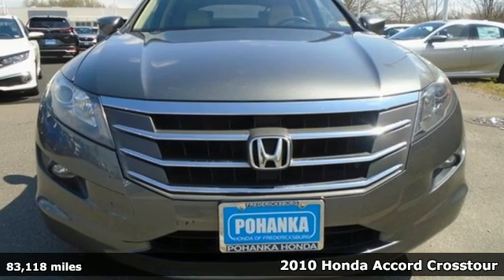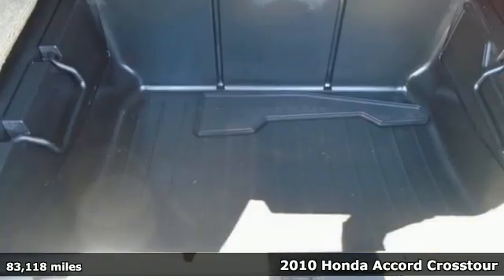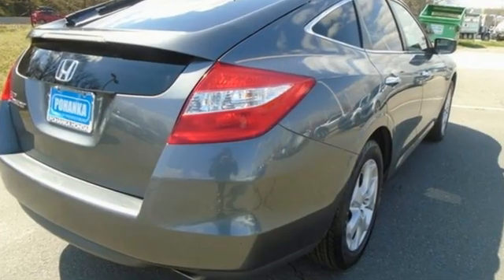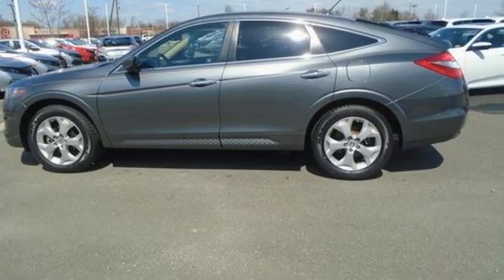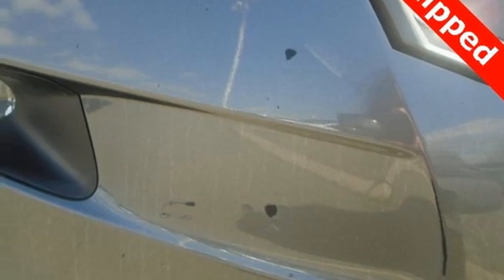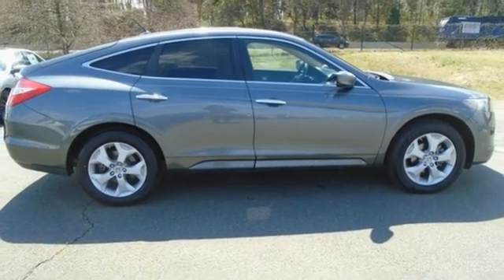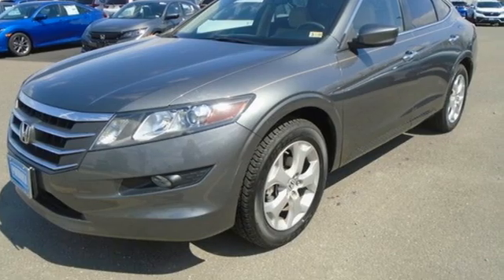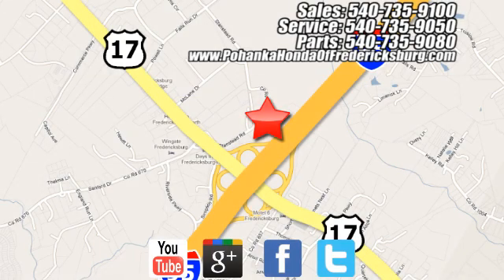Used 2010 Honda Accord Crosstour Fredericksburg VA Richmond, VA FMH415534A - SOLD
Year: 2010
Make: Honda
Model: Accord Crosstour
Trim: EX-L
Engine: 3.5L V6 SOHC i-VTEC 24V
Transmission: 5-Speed Automatic
Color: Gray
Mileage: 83118
Stock #: FMH415534A
VIN: 5J6TF1H55AL005156
**Clean CARFAX** **LEATHER** **6 COMPACT DISC CHANGER** **SUN ROOF** **XM RADIO** brbrbrPolished Metal Metallic 2010 Honda Accord Crosstour EX-L FWD 5-Speed Automatic 3.5L V6 SOHC i-VTEC 24Vbr18/27 City/Highway MPGbrOdometer is 51120 miles below market average!brbrWe make every effort to provide accurate information but please verify options and price with management before purchasing. All vehicles are subject to prior sale. All financing is subject to approved credit. Dealer installed options are additional. Stock photo colors, options and trim levels may vary. Not responsible for typographical errors. Published price subject to change without notice to correct errors and omissions or in the event of inventory fluctuations. Vehicles may be in transit to dealer. Vehicle photos may not match exact vehicle. Please call to confirm availability status. All prices exclude taxes, title, license, and a $899 documentation fee. Model tested with standard side airbags (SAB). Government 5-Star Safety Ratings are part of the National Highway Traffic Safety Administration (NHTSA). New Car Assessment Program **Based on model year EPA mileage ratings. Use for comparison purposes only. Your mileage will vary depending on driving conditions, how you drive and maintain your vehicle, battery pack age/condition, and other factors.

Address:
60 South Gateway Drive